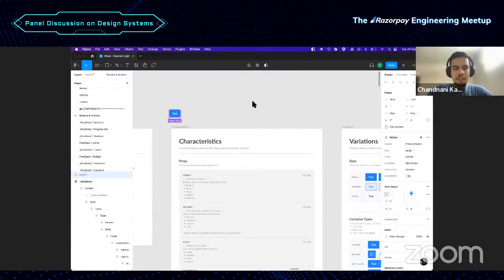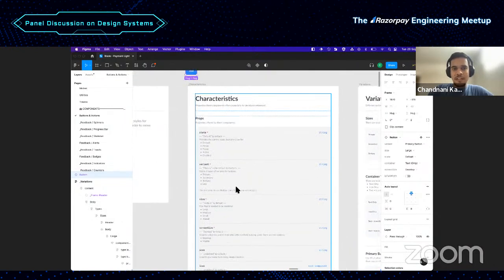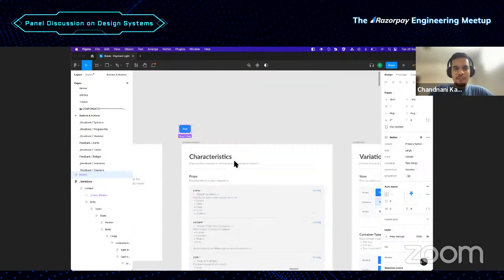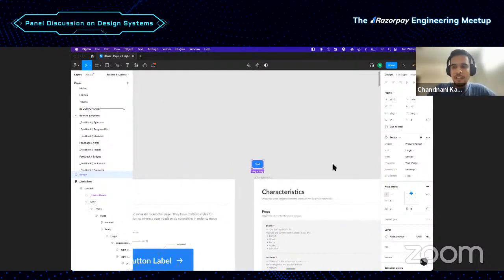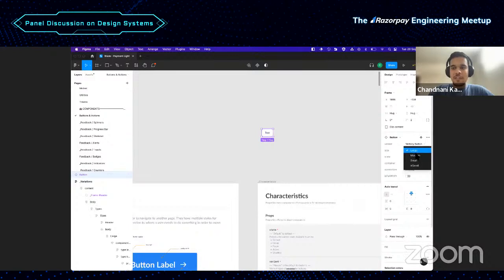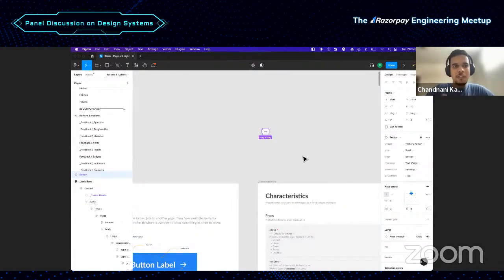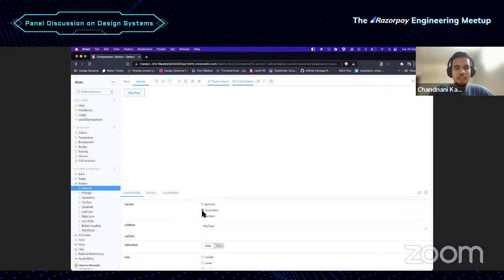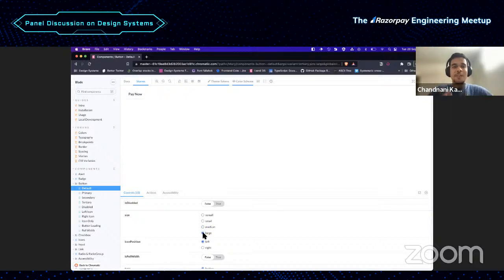Panel Discussion with the Razorpay Design System Team